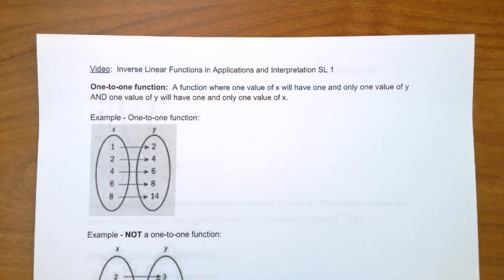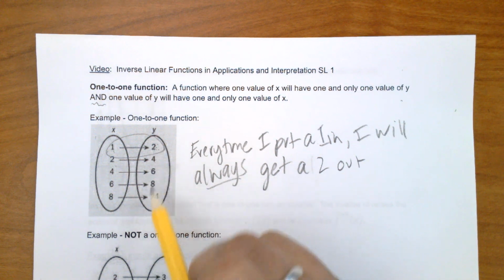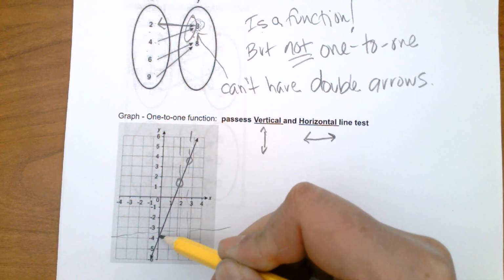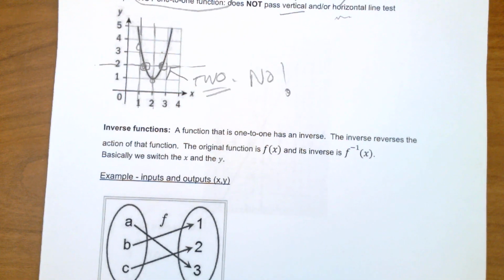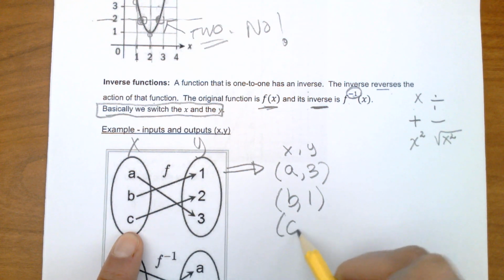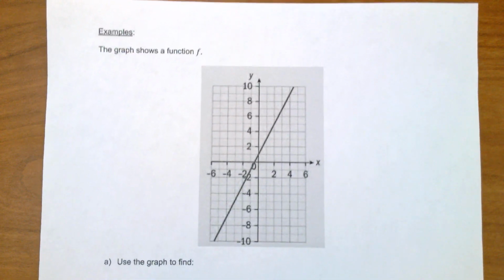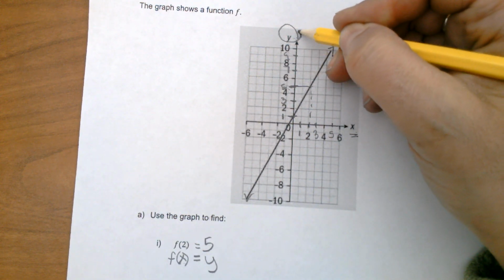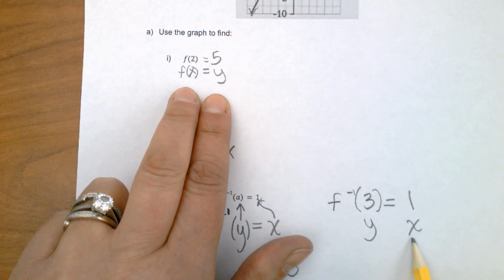Inverse Linear Functions in Applications and Interpretation SL 1